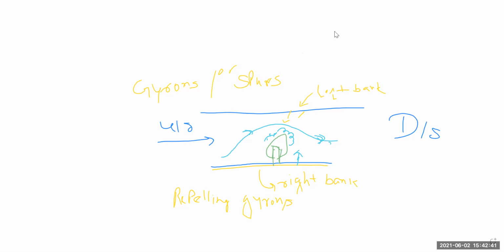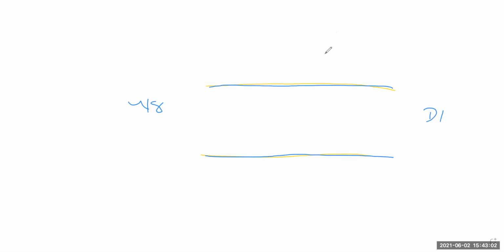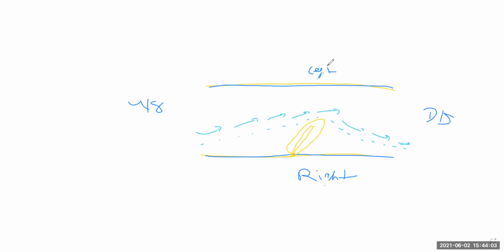Lecture-8_ CE 1802 -Water Resources Engineering-II_Part-III [02.06.2021]